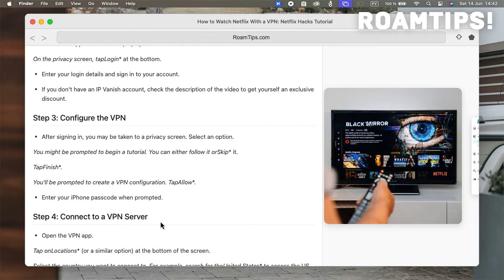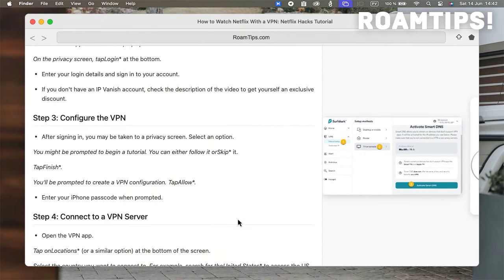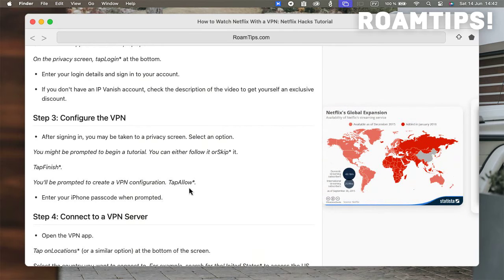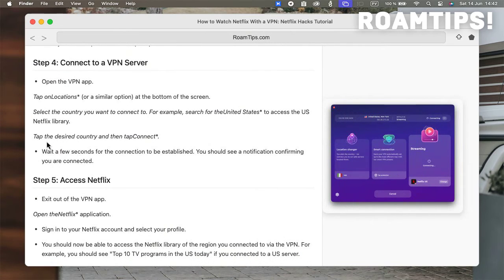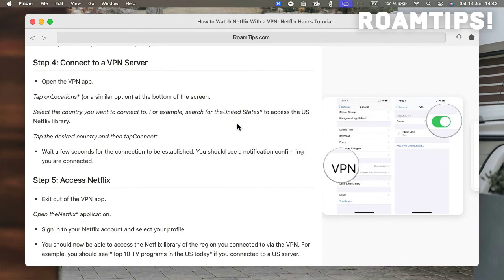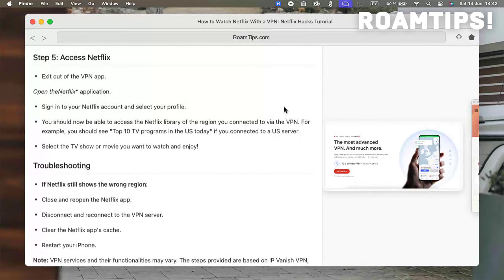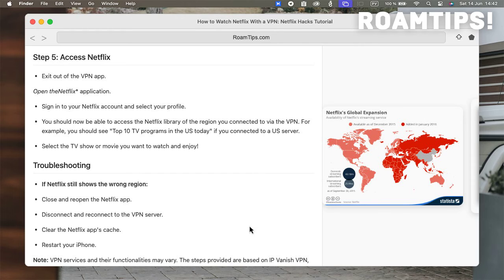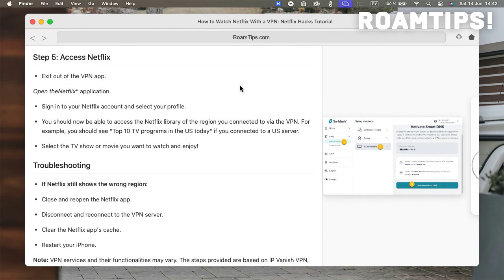How to Watch Netflix With a VPN Netflix Hacks Tutorial